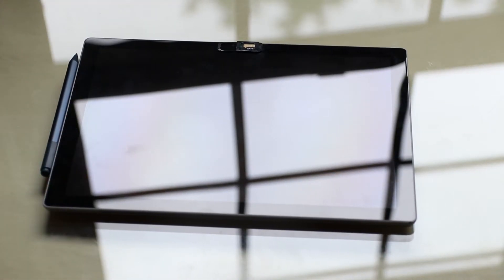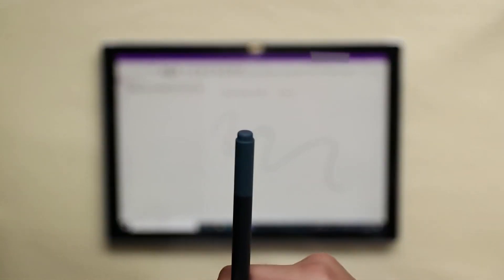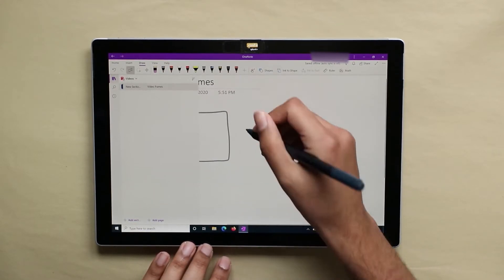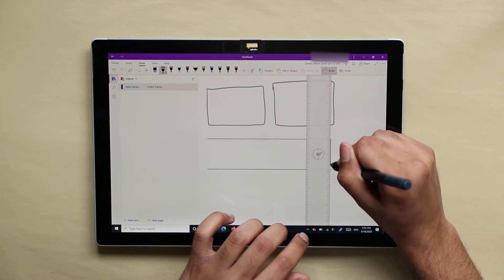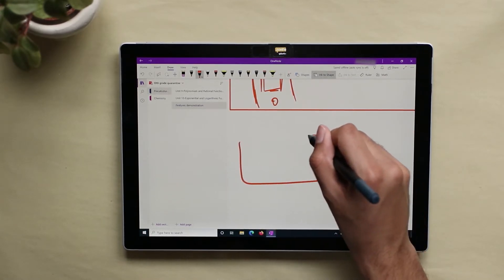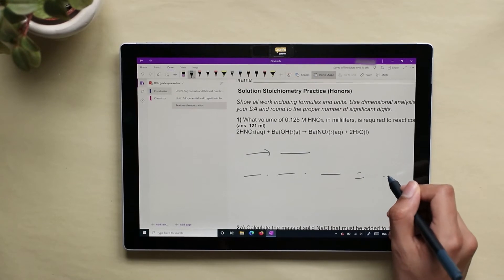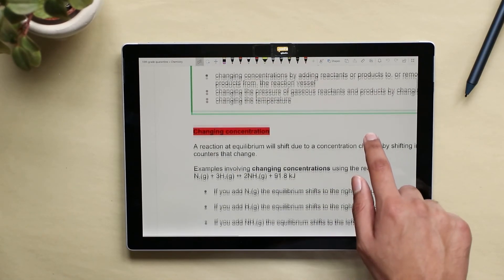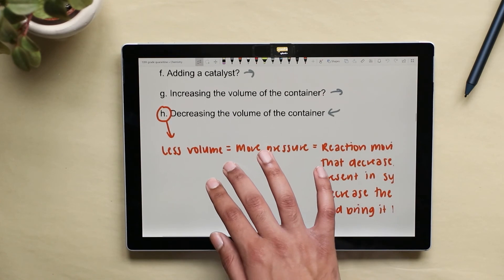How I take digital handwritten notes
In this video, I'm giving a quick overview of how I take notes using Microsoft OneNote, a note taking application available on iOS, Android, Windows, and MacOS.

This video got pushed aside for a day because of some technical difficulties. The regular video schedule will resume next week!

Tumblr (No new posts for a little while): studying-quiche.tumblr.com